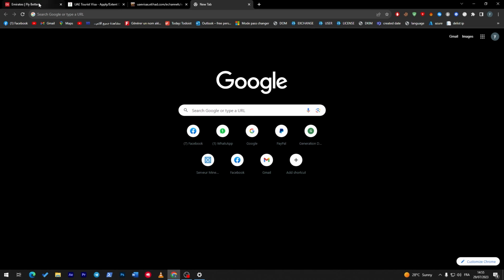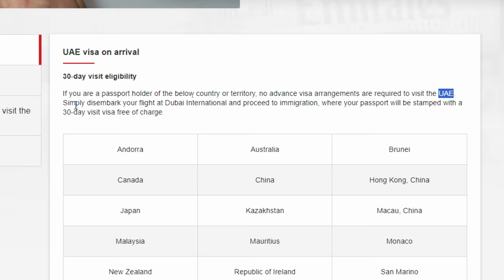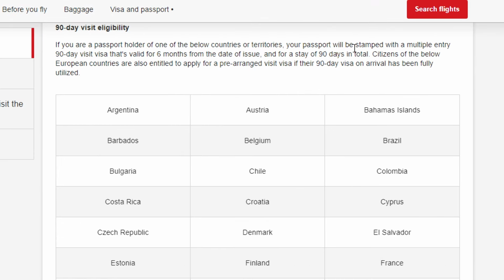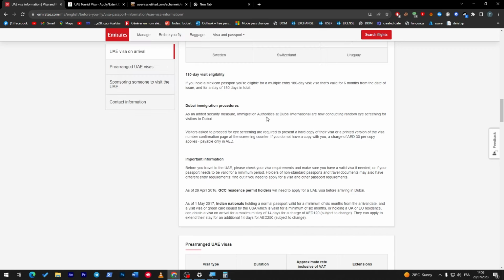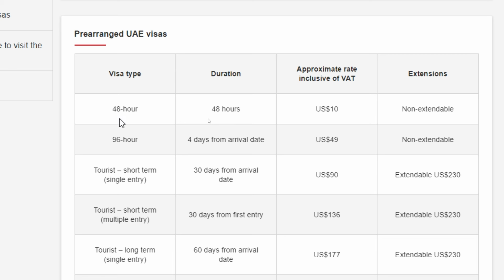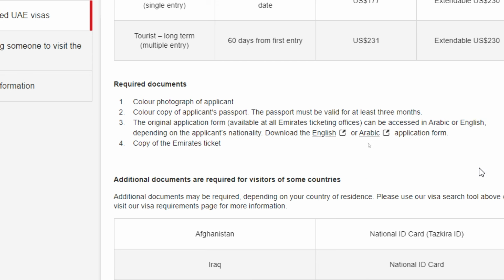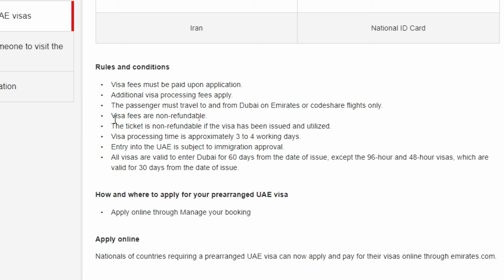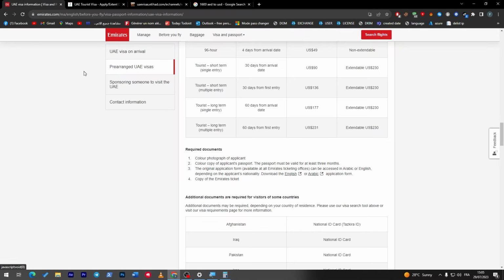How To Apply For Dubai Visitor Visa Online 2025! (Full Tutorial)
Today we talk about apply for dubai visitor visa online,how to apply dubai visa,how to apply dubai tourist visa online,uae visit visa online apply,dubai visit visa